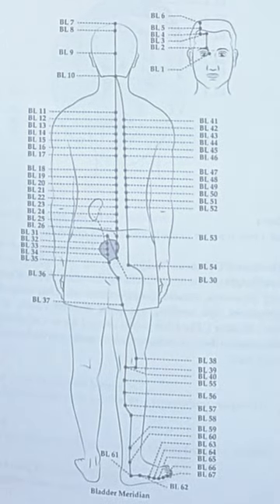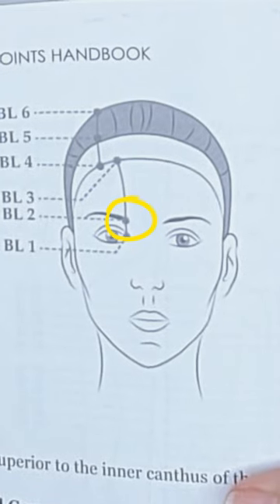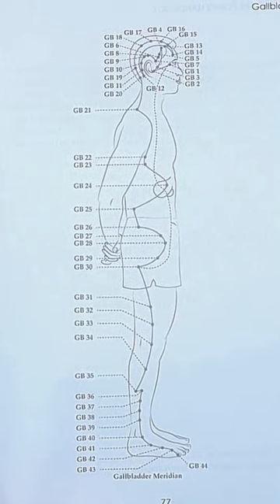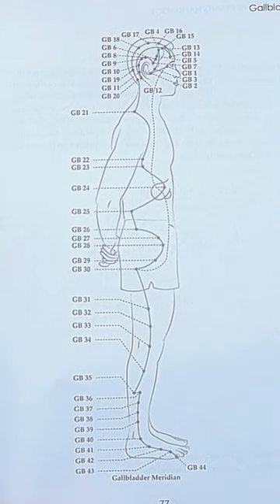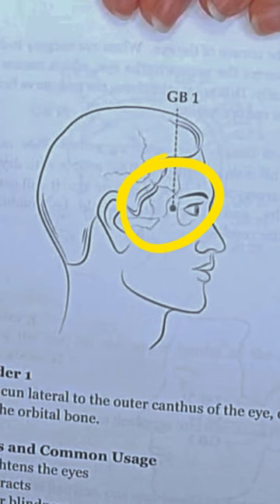EFT Acupoint Deep Dive part 3!!! HUGE BENEFITS!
Hi tappers!! In this video we cover TWO points- both highly beneficial for the eyes. These meridians are some of the most extensive in the body, so knowing what effect is possible here is very empowering! Big Hugs!!

Welcome to the EFT Universe tribe!

Here you will learn about clinical EFT (Emotional Freedom Technique). EFT has over 100 clinical studies showing it’s extremely high effectivity for trauma, overwhelm, PTSD, phobias, insomnia, depression, anxiety, weight loss, relationship help, inner child work, addiction, ADD, ADHD, sports performance, stage presentation, leadership skills, wealth, and it’s ability to assist in a deeper meditation practice.

This channel focuses on the collaborative efforts of Dr. Dawson Church and many of his colleagues such as Peta Stapleton, Dr. Joe Dispenza, Bruce Lipton, Jack Canfield, Donna Eden, and others. It expounds on the principles shared by our friends at The Tapping Solution- Nick Ortner, Jessica Ortner, and Alex Ortner. Our main channel presenter is Amanda Miller who used tapping to overcome her own complex PTSD due to childhood trauma and is a Certified Clinical EFT Practitioner through Dr. Dawson Church’s highly acclaimed certification program.

EFT combines a few different techniques that are already effective as a stand-alone process, that when put together become exponentially more effective. The main components of EFT are: Cognitive therapy, Exposure therapy, and Meridian tapping. Meridians are a component of Chinese Medicine which chart and explain how energy moves through the body. While measuring energy in the body may sound like a new concept, it is how most of Western diagnostic machines work for testing including MRI, CAT, EEG, EKG and PET scans. This technique goes a step further and uses it for healing purposes.

A layman’s term for EFT is “tapping”. That is due to how the meridians are used in the process. You will see in our videos how you gently tap on specific points, called Acupoints, along the body. This creates a vibration that travels to the brain with a specific message. This is called the Piezoelectric effect. To simplify, the message received is for the brain to examine its current position on how much validity it gives to your current feelings about a past event. This allows you to release large amounts of stress, pain, overwhelm, and heavy emotions in a very short amount of time- sometimes as little as a few minutes! It has been clinically shown many times over that 6 one-hour sessions of EFT can alleviate even severe PTSD, and the results are permanent.

EFT is all about how the subconscious brain is perceiving your current reality and adjusting it to match what you are currently experiencing consciously. It is highly common (but not guaranteed) to experience relief after only one session. (Your chances are much greater if you work with a certified practitioner!)

If you are seeking a holistic way to heal, feel more joy, more peace, more confidence, more connection and you are done waiting for the world to change to feel it- you have come to the right place! Even if you are new to quantum physics or energy work and energy healing, our approach gives you support and easy action steps so that you soon feel ready and able to engage.

If you would like to work with a certified clinical practitioner, please where we have practitioners live 24/7 who can assist you.

We welcome you, and hope you will remain with us. Here you will find support and answers for your journey to find what you feel calling to you from an inner knowing deep inside.